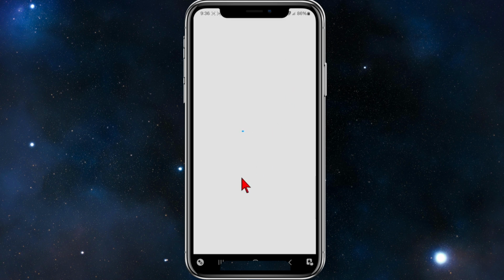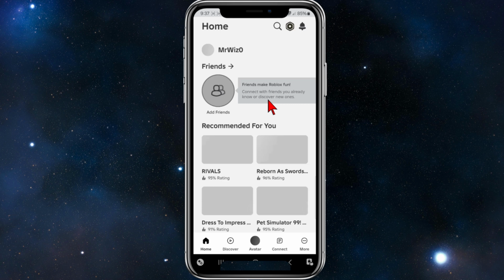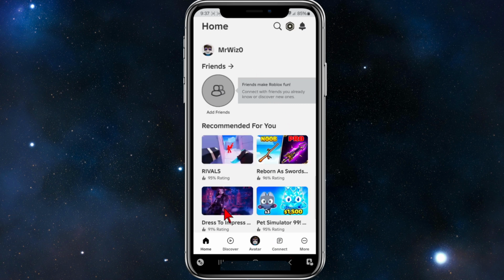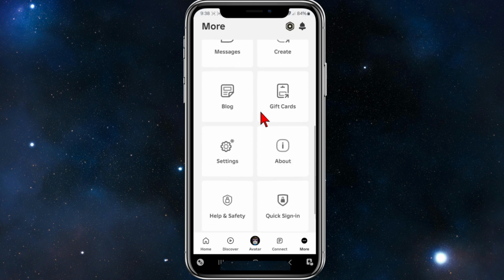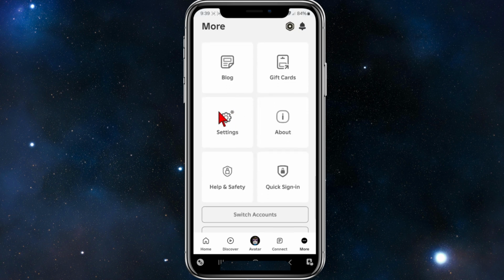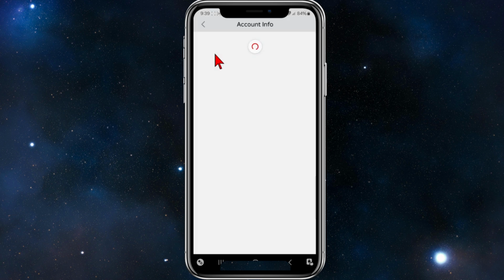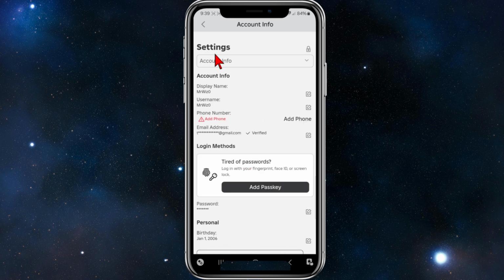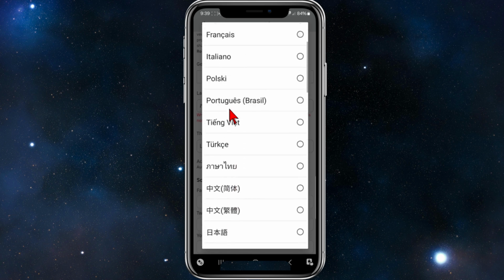How To Change Language in Roblox Mobile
In this video, I'll show you how to change the language in the Roblox Mobile app. Whether you're looking to switch to your preferred language or just explore the app in a different one, I'll walk you through the steps.